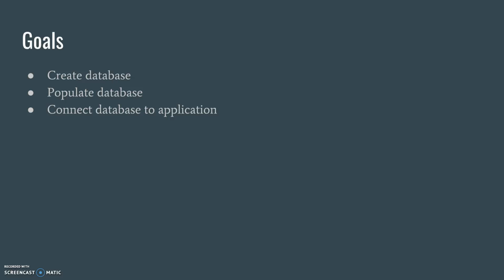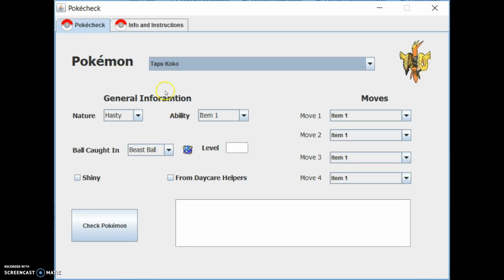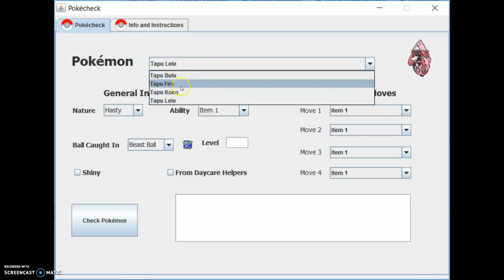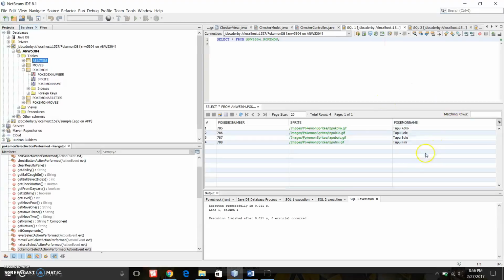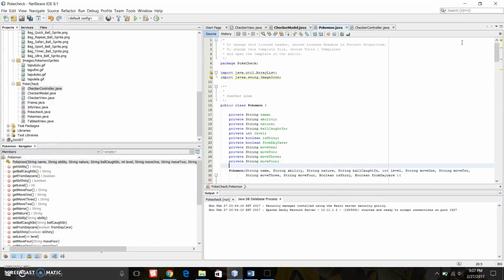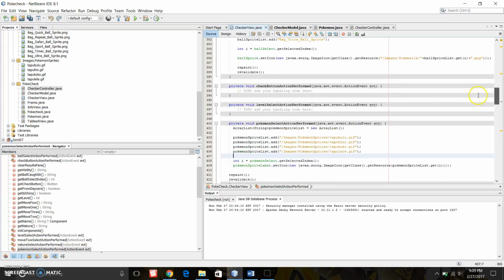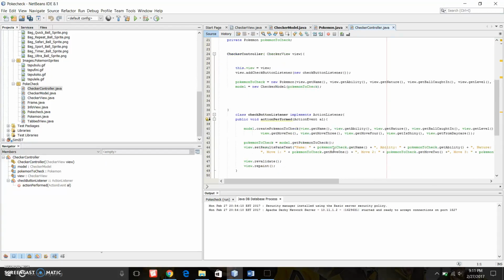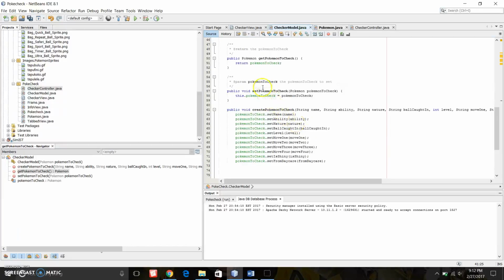Pokécheck Sprint 2